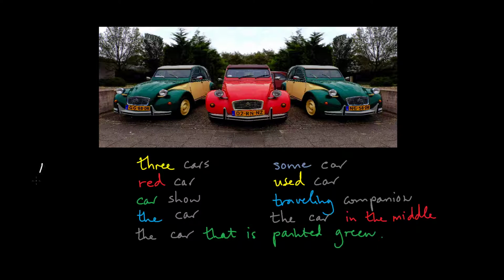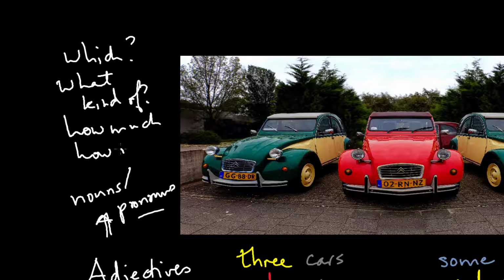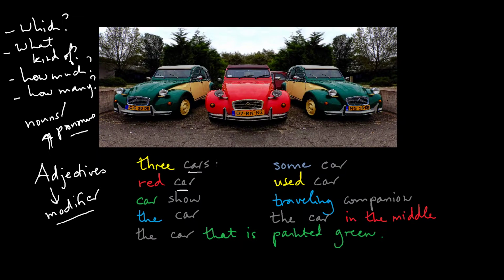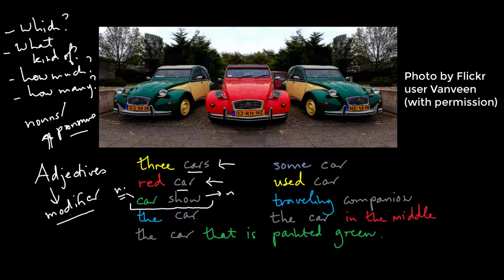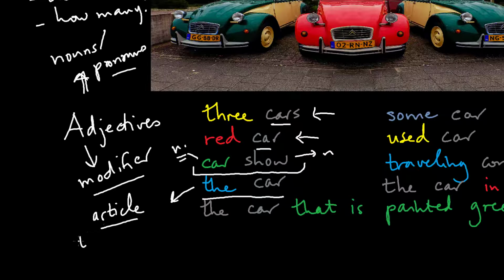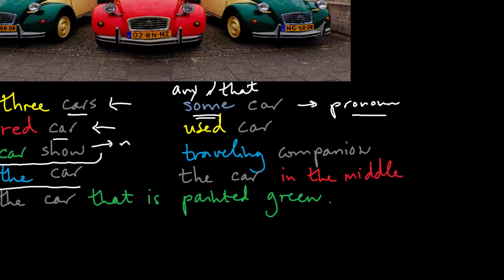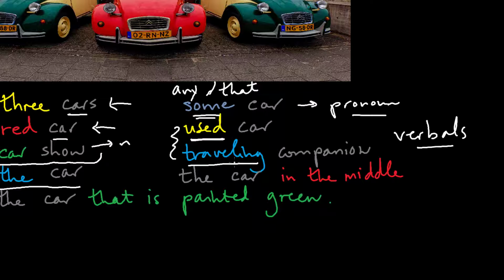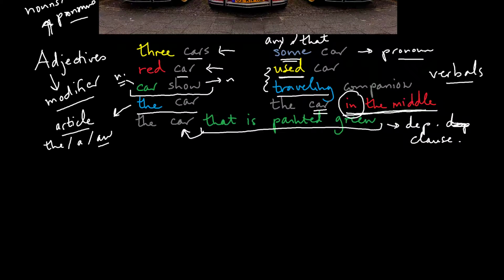Adjectives | Parts of Speech | The Nature of Writing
Adjectives are parts of speech that provide extra description. This tutorial teaches you how to recognize adjectives in a sentence.